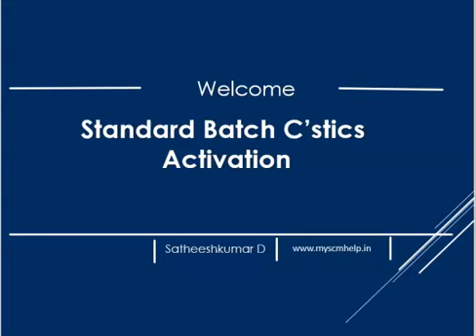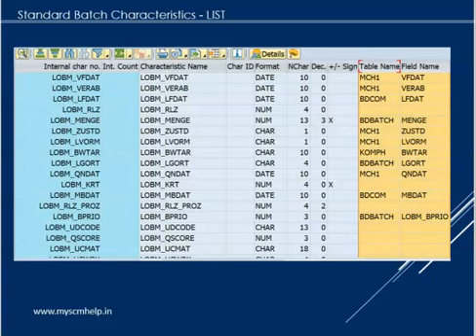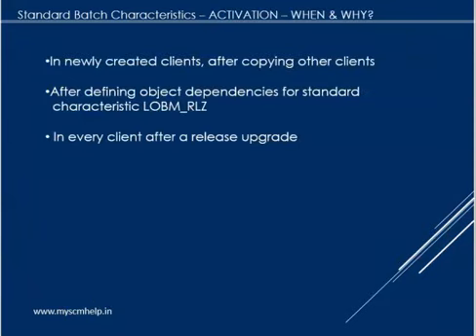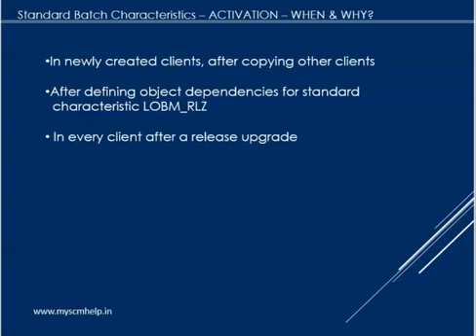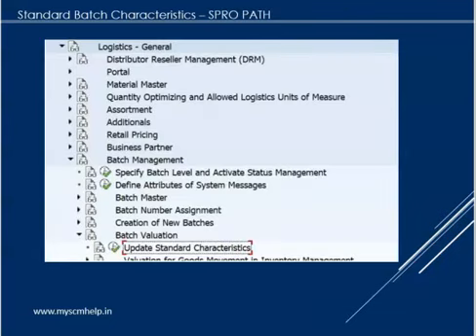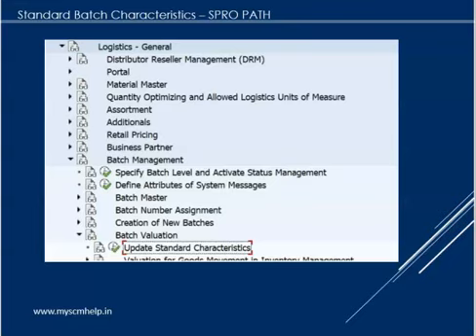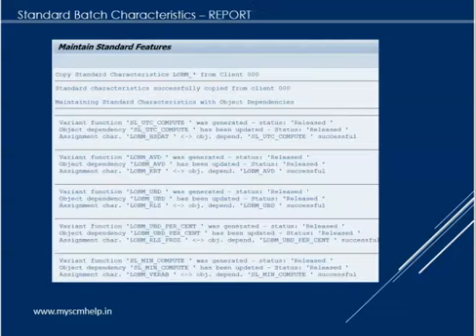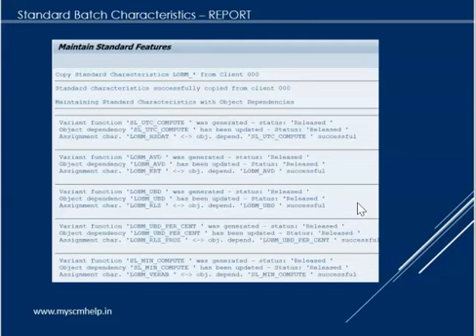SAP: Standard Batch Characteristics-Activation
This video helps you to Activate SAP Batch Characteristics Activation.